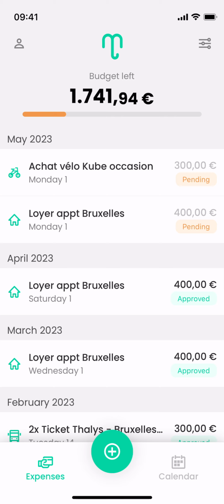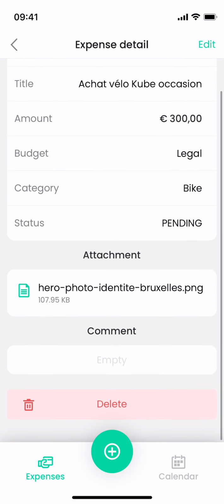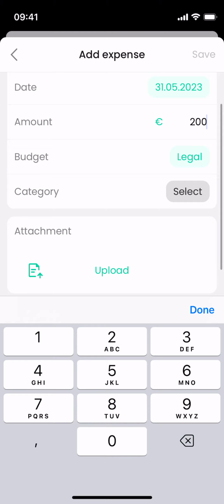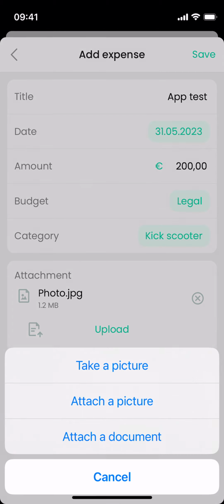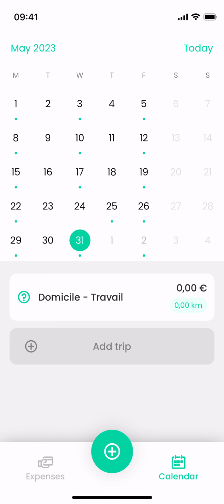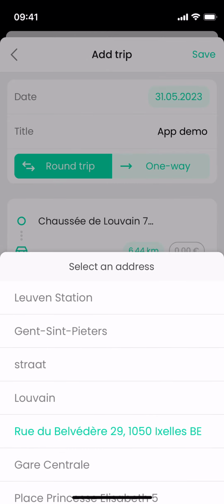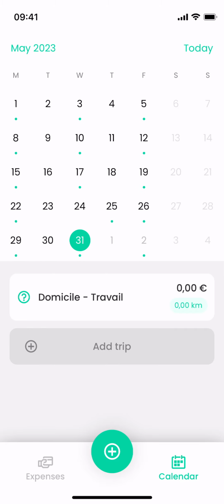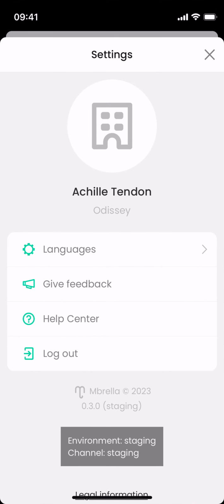Mbrella app - complete demo - EN